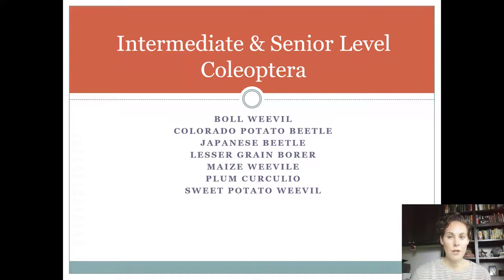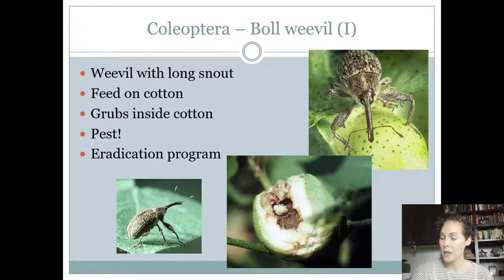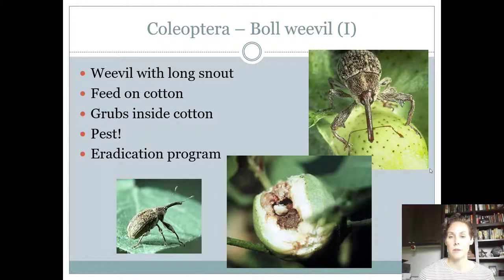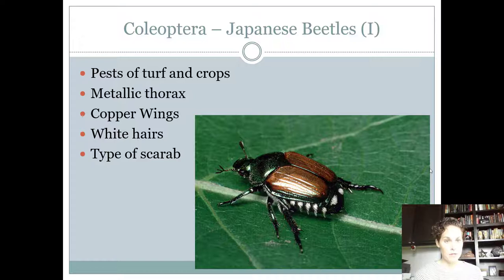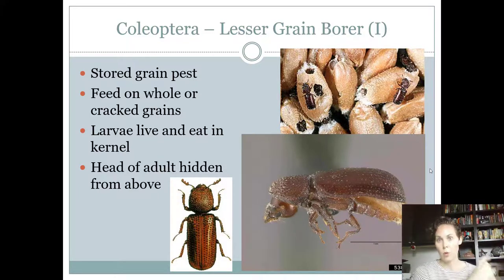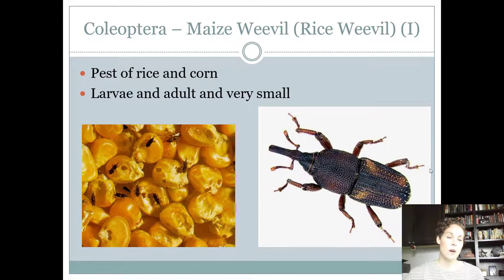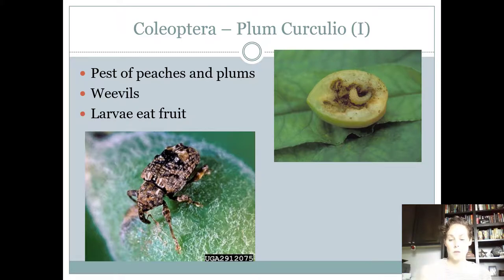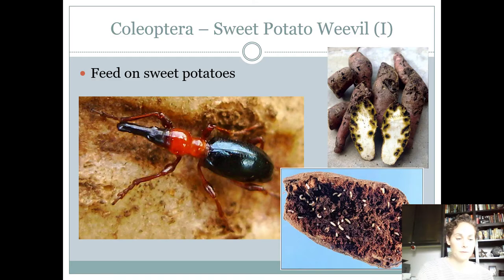Coleoptera Intermediates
This video covers insects in the Order Coleoptera (beetles) that need to be known by Intermediates and Seniors.